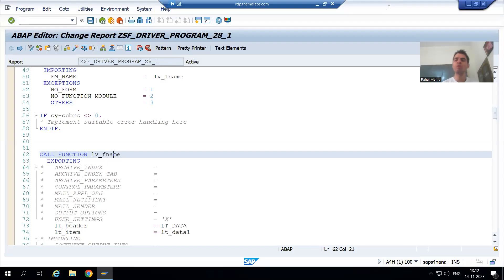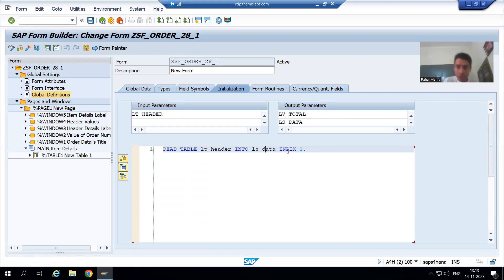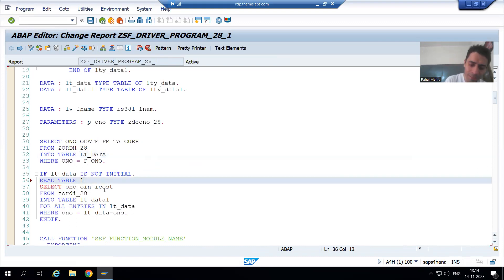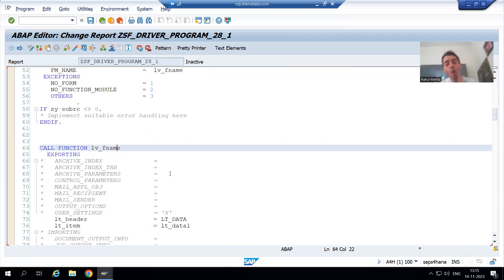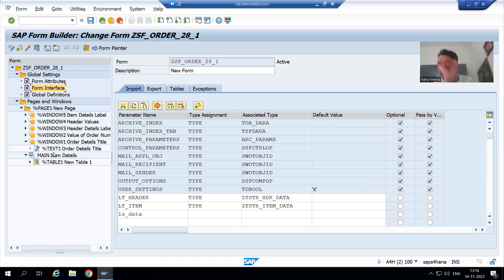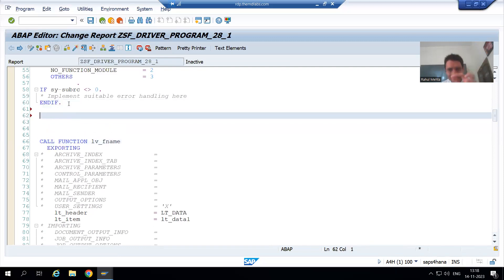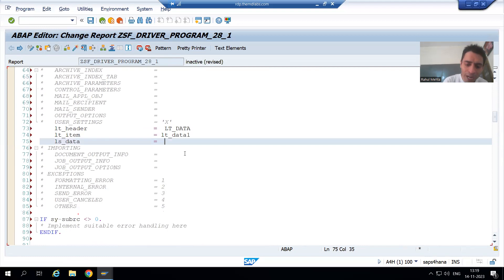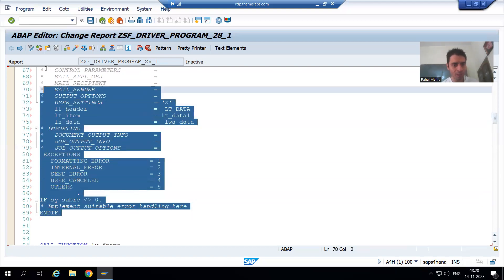15 - Smartforms - Selection Logic in Driver Program Part6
-Writing the Logic to Pass the Header Data to Work Area in the Driver Program Itself.
-Took one Additional Parameter in the Form Interface of the Smartform for Header Data Which is of Structure Type.
-Demo on Passing the Header Data to the additional Parameter through the Driver Program.